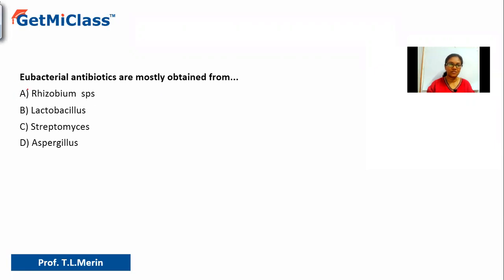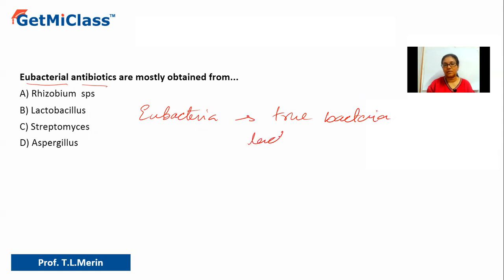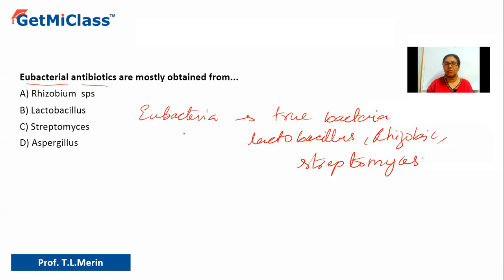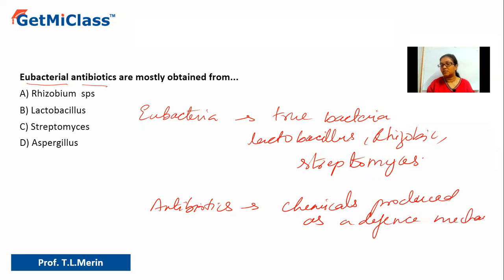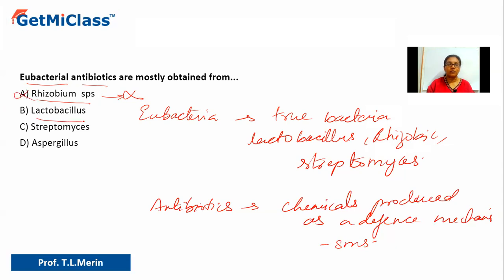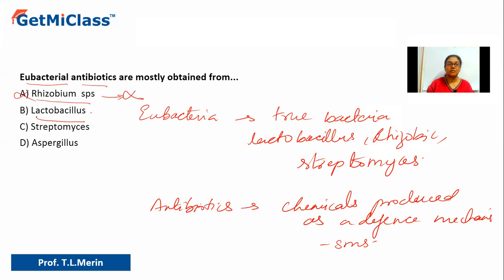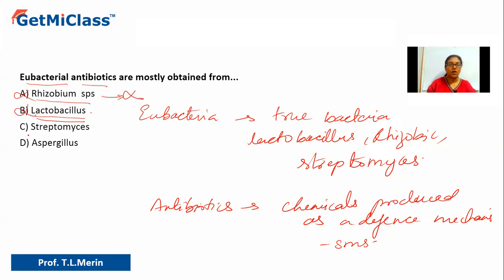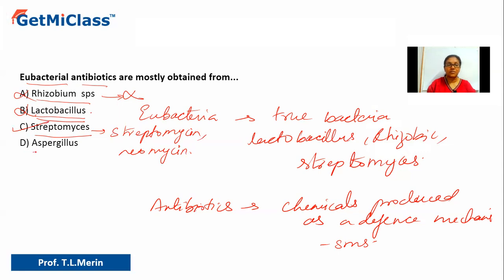Exploring Eubacterial Antibiotic Sources NEET 12th Biology Microbes in Human Welfare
Eubacterial antibiotics are primarily derived from the genus Streptomyces, a group of bacteria known for their diverse and potent chemical compounds that have revolutionized modern medicine.